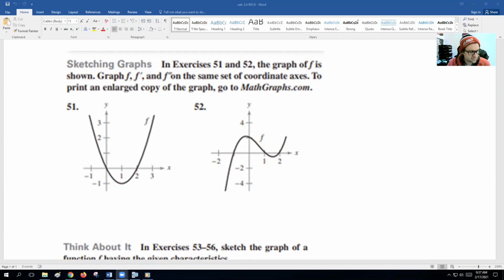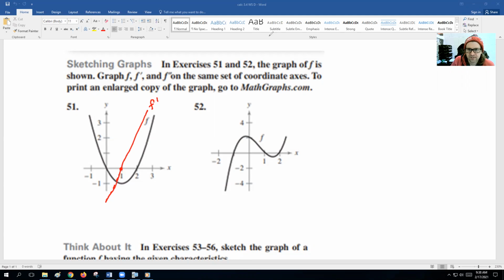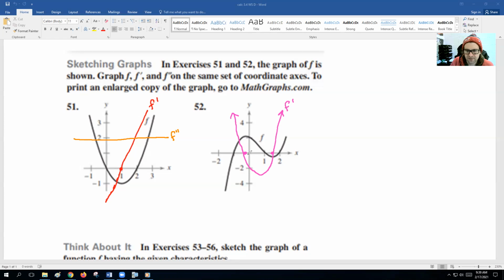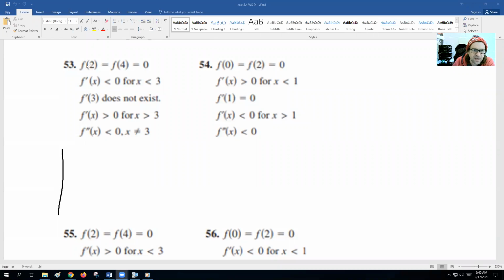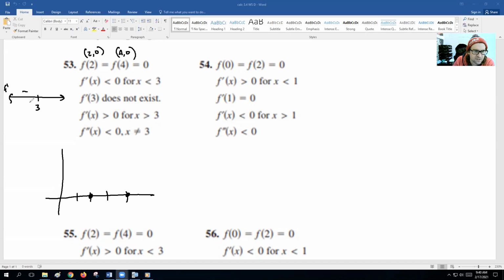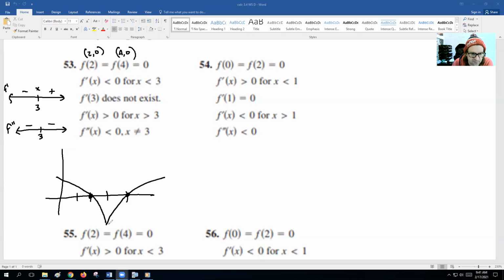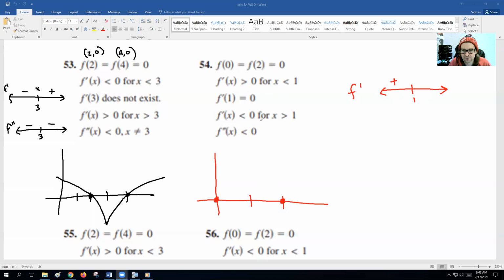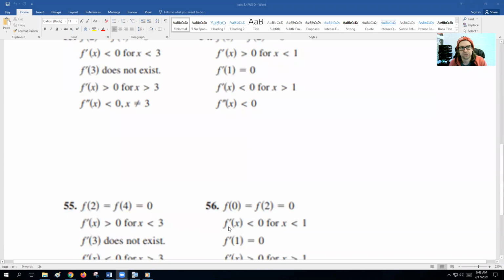Calc 3 4 P4